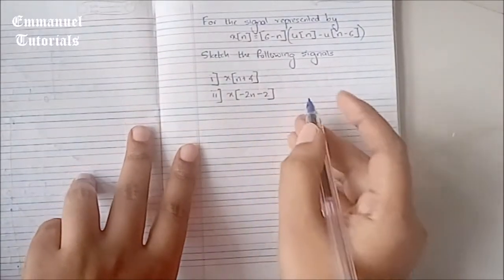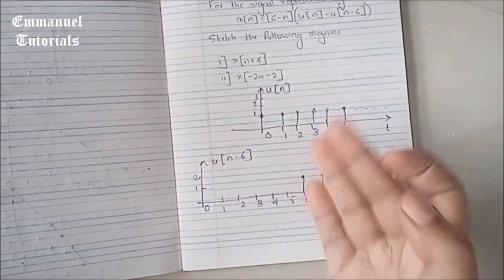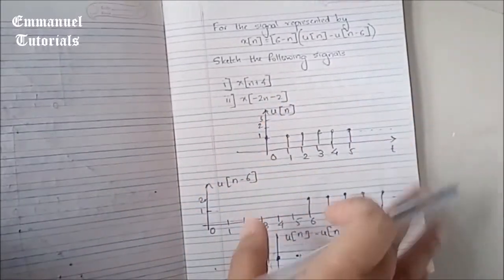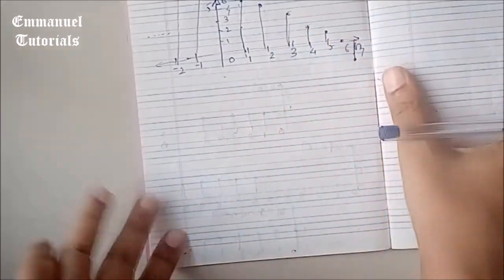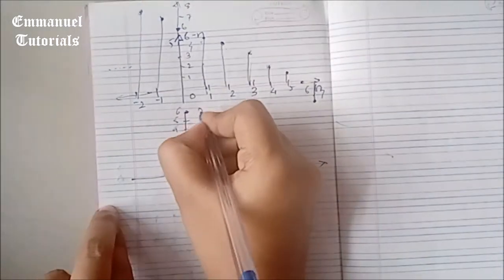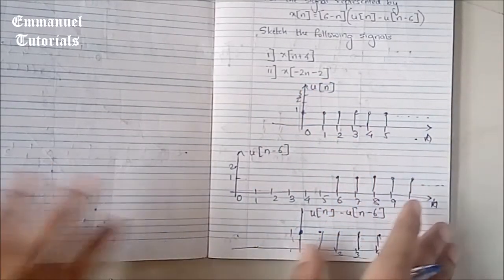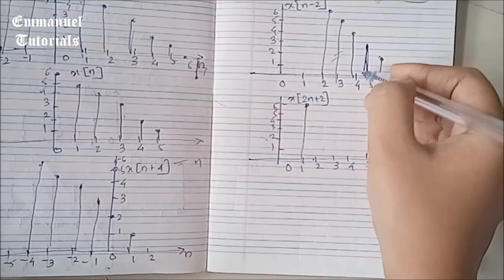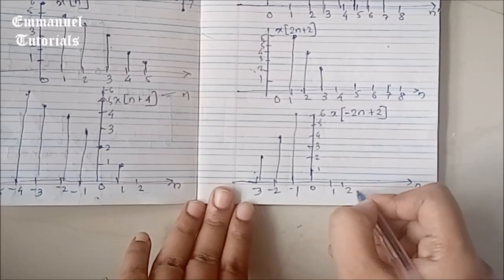Solved examples using Discrete unit step signals - Operations on time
Doubt asked by a student